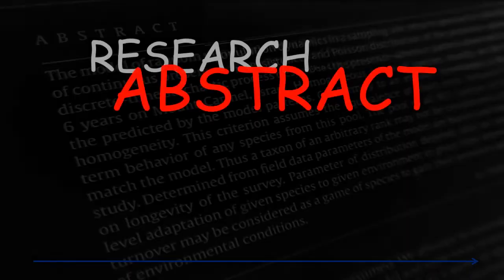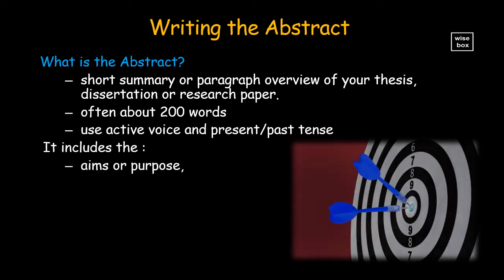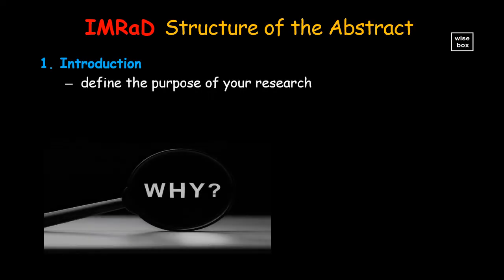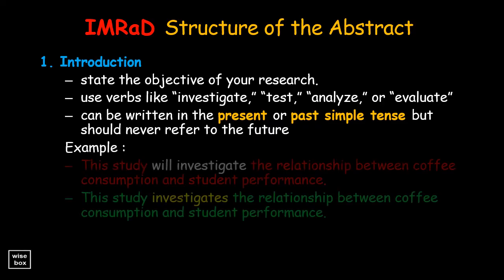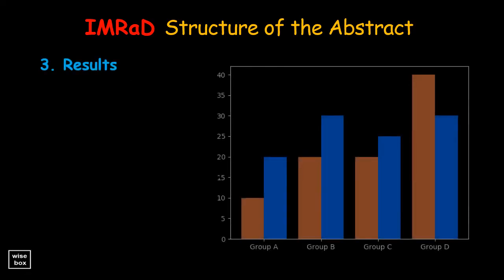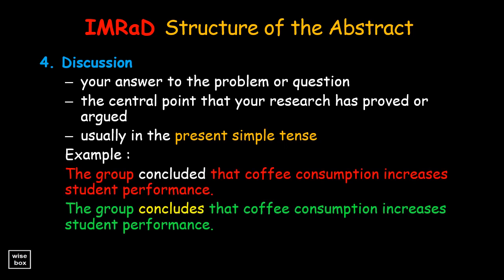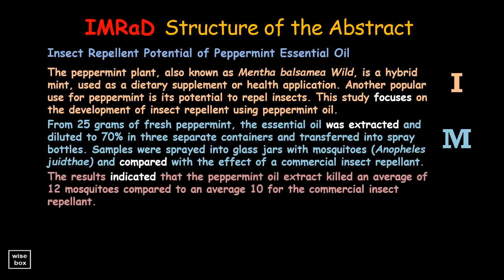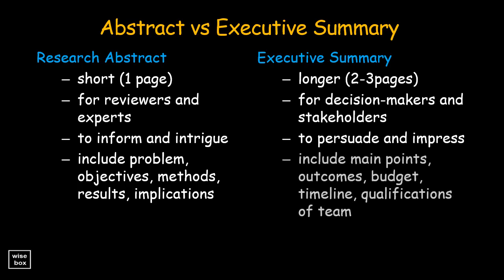Research Abstract - IMRaD Structure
How to Write the Research Abstract
Online Guide on the Research Abstract using IMRaD Structure
Summary, Active Voice, Present and Past Tense

Research Abstarct (Chapter 1)  Lesson Discussion
How we do Research Lecture Guide Practical Research
Steps of the Research Process
Research Problem
Research Question
Literature Review
Formulating Hypothesis
Types of Variables
Dependent Variable
Independent Variable
Extraneous Variable

Grade 8 Research Abstarct (Chapter 1)  Lesson Discussion
Grade 9 Research Abstarct (Chapter 1)  Lesson Discussion
Grade 10 Research Abstarct (Chapter 1)  Lesson Discussion
Grade 11 Research Abstarct (Chapter 1)  Lesson Discussion
Grade 12 Research Abstarct (Chapter 1)  Lesson Discussion